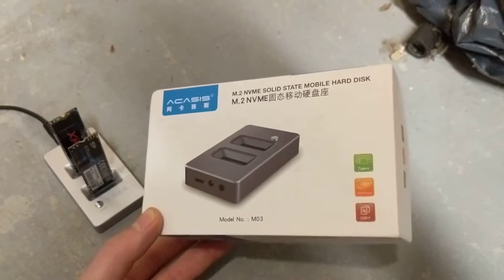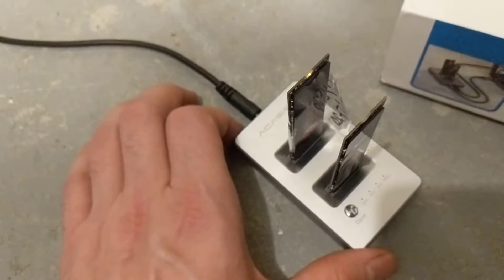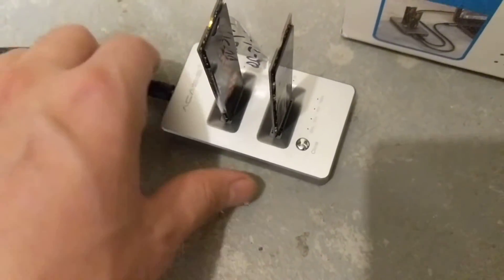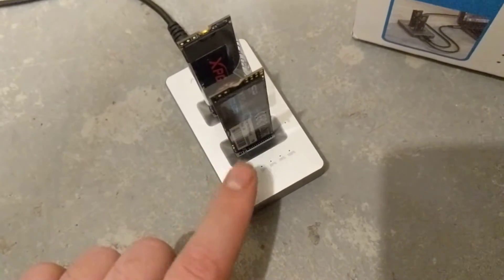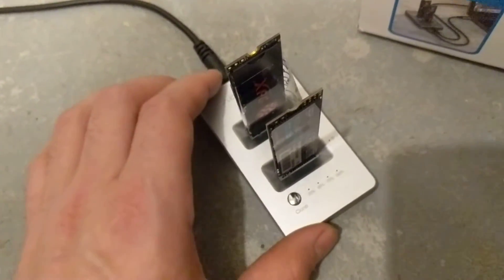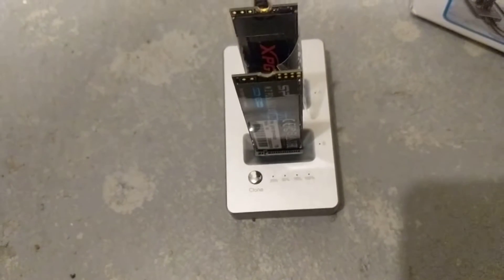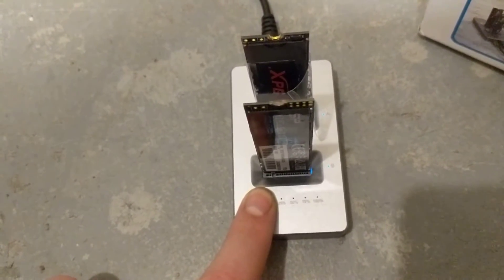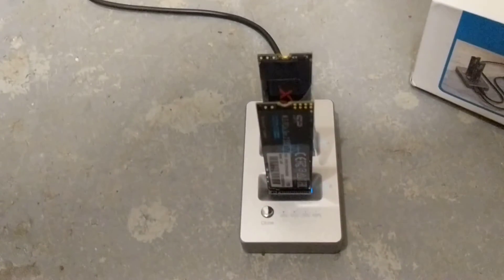How to use Acasis M.2 NVME drive cloner in offline mode